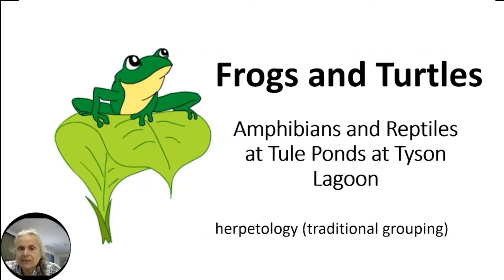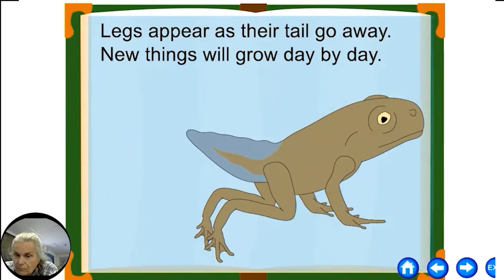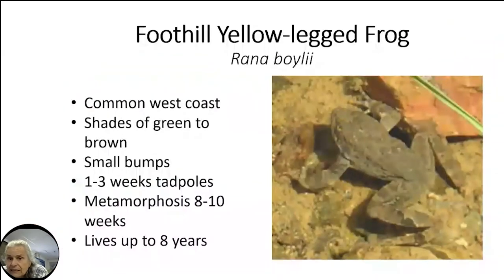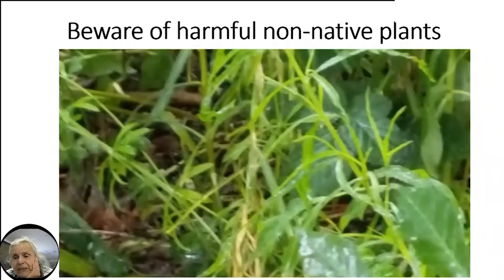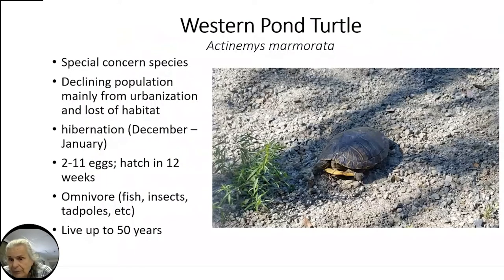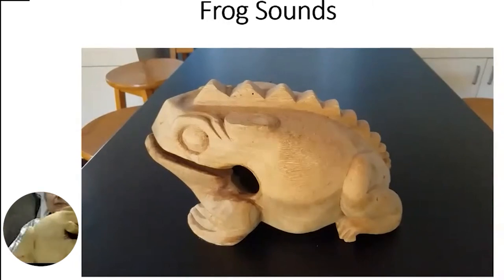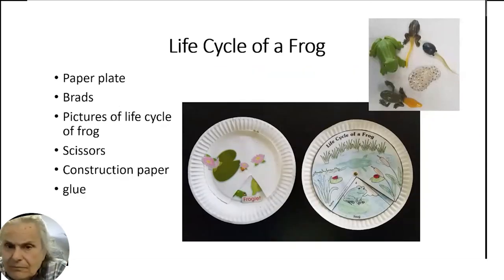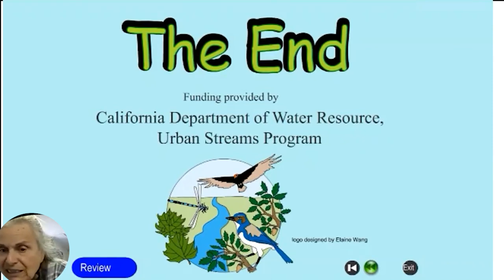Frog and turtles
Learn how water in recycled in nature and how cities have to develop plans to make water flow through a city to prevent floods.